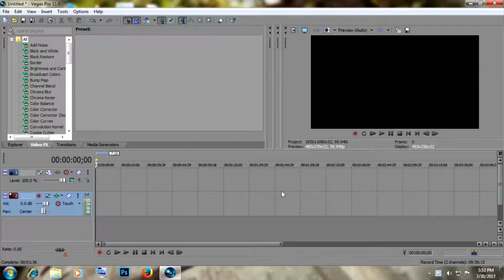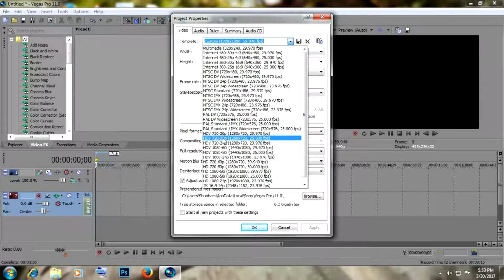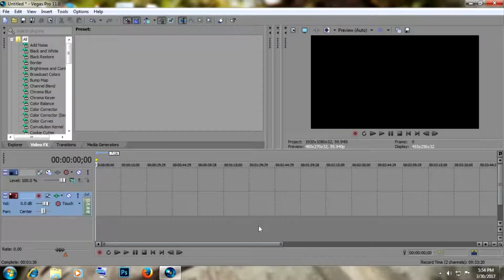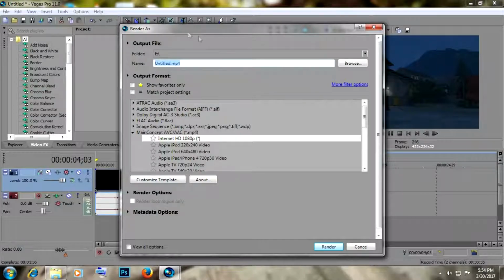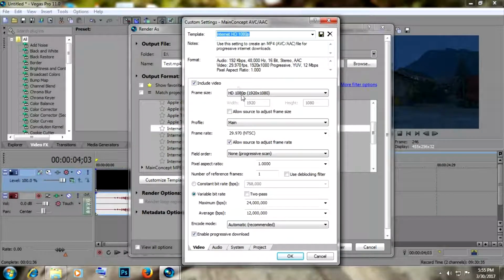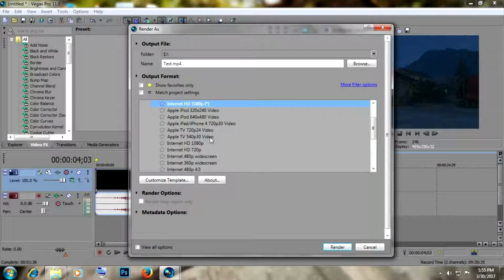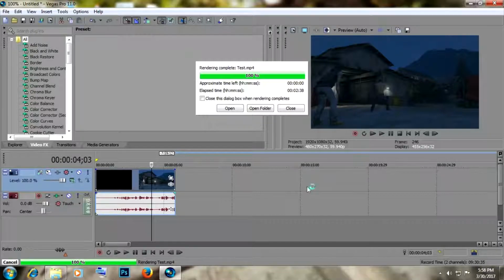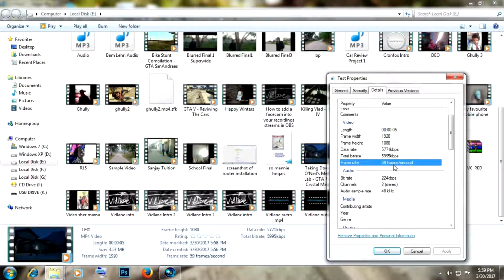How To Render 60FPS in Sony Vegas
This is how you can render 60FPS in Sony Vegas to share smooth gaming experience with your viewers.